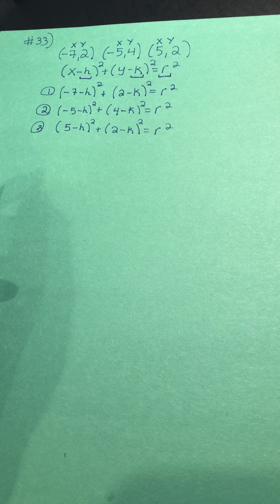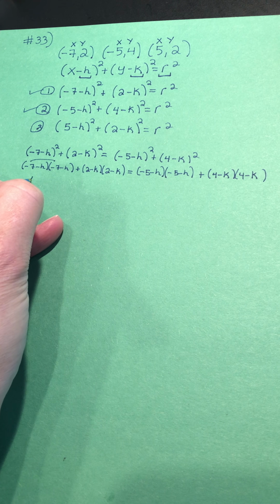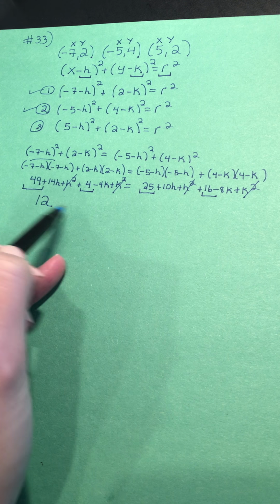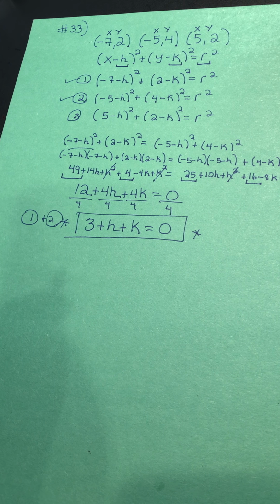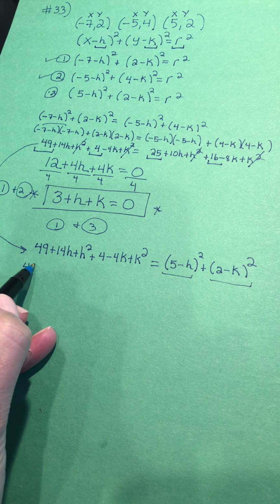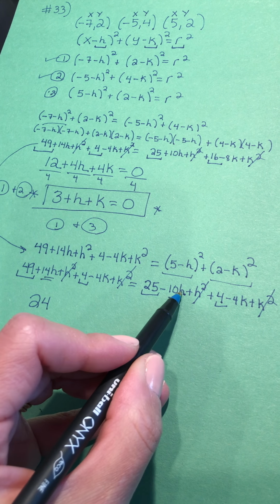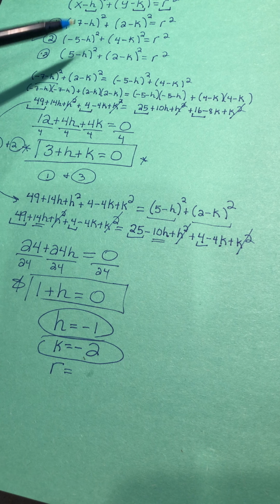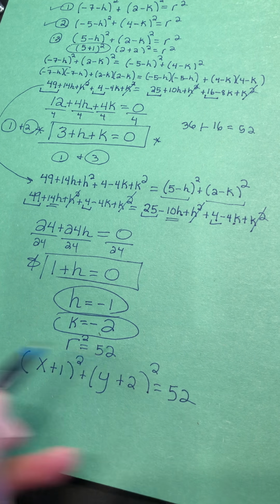Circles problem #33 part 2